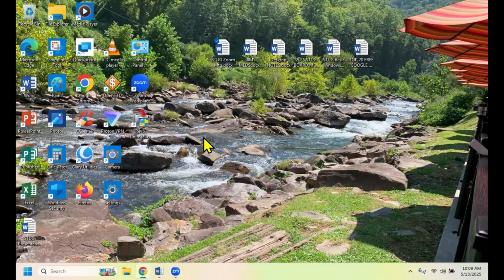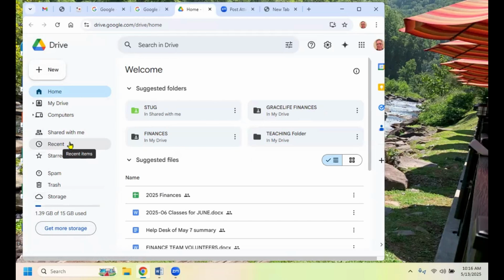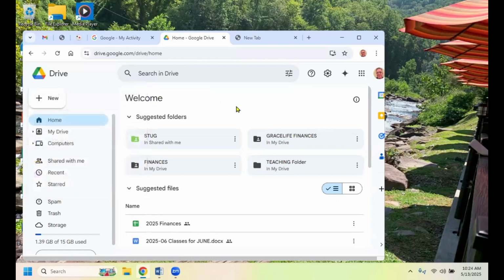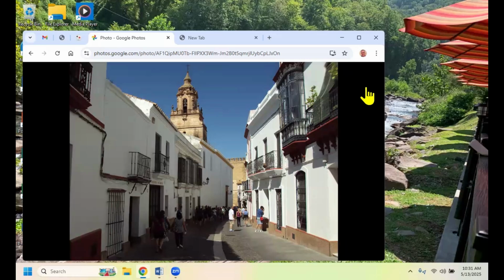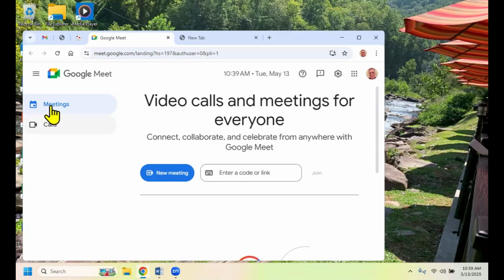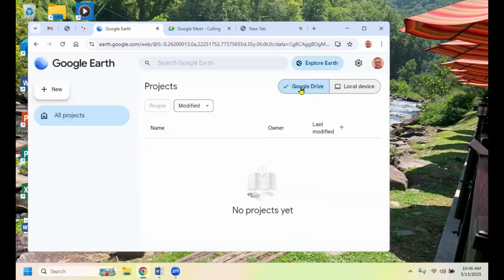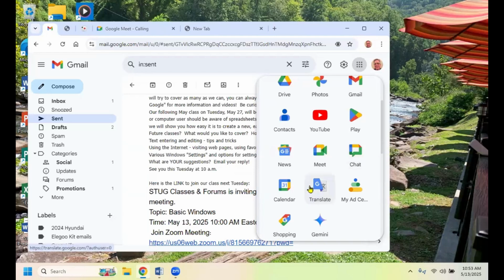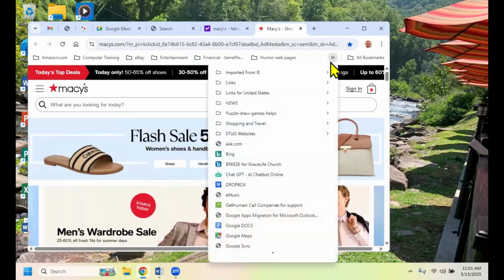Mastering Google Apps: Tips for Seniors on Staying Connected & Organized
In this informative session, Jim Cerny of STUG introduces seniors to a wide array of free Google apps that can enhance their digital lives. Starting with the basics of creating and using a Google account, he explores essential tools like Gmail, Google Drive, Docs, Sheets, Photos, YouTube, Maps, Earth, Calendar, and Meet. The presentation emphasizes how these apps work together seamlessly, are accessible from any internet-connected device, and offer valuable functions for communication, productivity, organization, and entertainment. Designed with beginners in mind, the class encourages participants to explore these tools at their own pace and highlights features especially useful for personal use and senior lifestyles.

00:00 - Introduction to the Session
01:00 - Purpose of the Class: Google Apps for Seniors
02:10 - Benefits of a Google Account
04:00 - Free Storage and Accessibility
06:10 - Apps for Personal Use vs. Business
07:20 - Google Apps Work Together
08:20 - Starting the Demonstration
09:30 - Navigating Google Apps Menu (Nine Dots)
10:40 - Frequently Used Apps: Maps, Gmail, Photos
12:00 - Google Drive Overview
14:00 - Sharing Files and Managing Access
16:30 - Using Google Docs (Word Alternative)
18:30 - Using Google Sheets (Excel Alternative)
21:00 - Using Google Slides and Forms
23:10 - File Compatibility and Exporting Options
25:20 - Recap of Google Drive Tools
26:30 - Exploring YouTube for Learning and Fun
30:00 - YouTube for Entertainment and Tutorials
33:10 - Using Google Photos
35:10 - Google Play and Google Meet Overview
36:40 - In-Depth: Google Meet vs. Zoom
40:30 - Google Meet on Phones and Cross-Platform Use
44:00 - Demonstration: Starting a Video Call with Google Meet
47:20 - Using Google Earth: A Virtual Exploration Tool
50:00 - Google Maps and Street View
52:30 - Google Maps for Estimating and Business Use
53:30 - Google Translate and Google Calendar
55:00 - Calendar Sharing Across Devices
56:40 - Summary and Uncovered Google Apps
57:40 - Using Google Chrome and Tabs